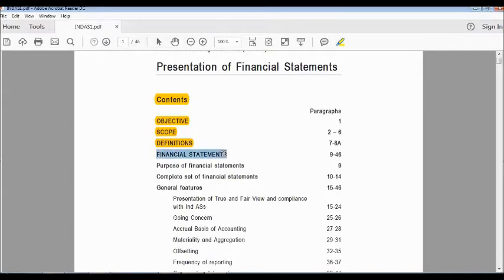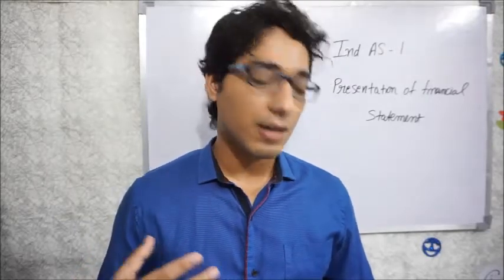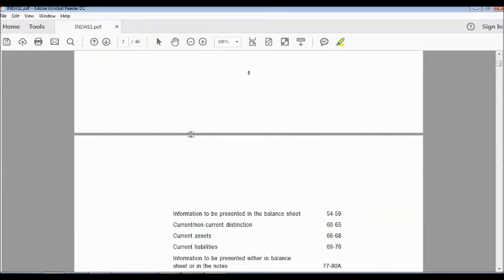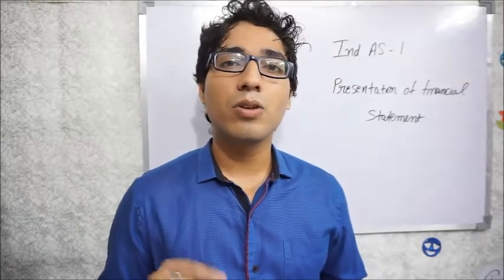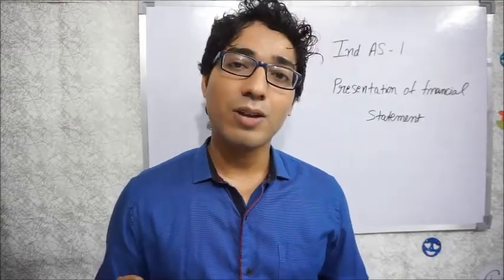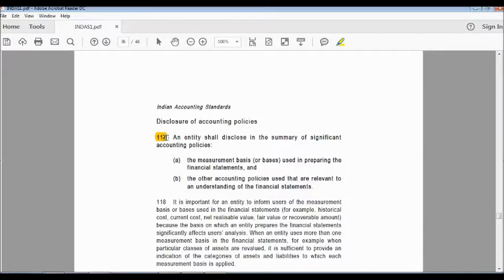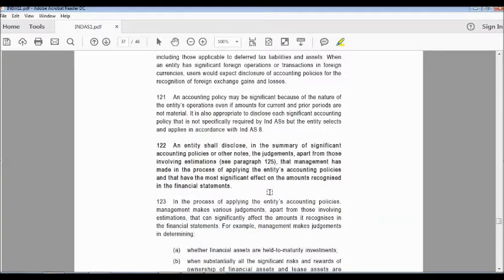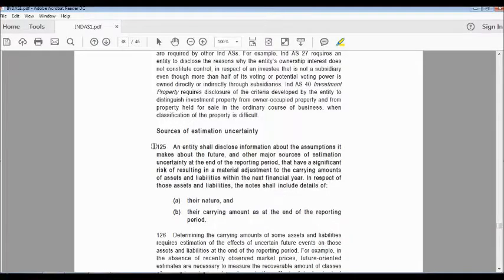Ind AS 1- Presentation of Financial Statements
Ind AS 1 - Presentation of Financial Statements (An Overview)

Link of the documents is here:-